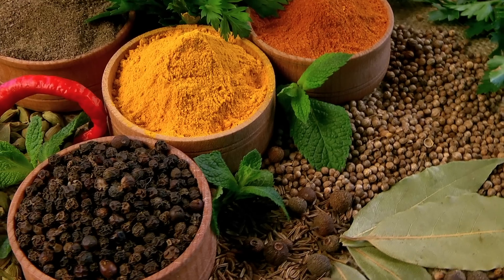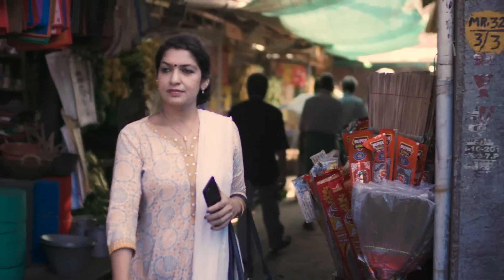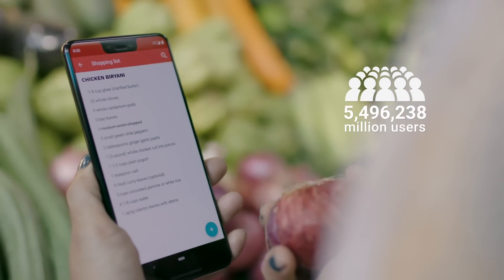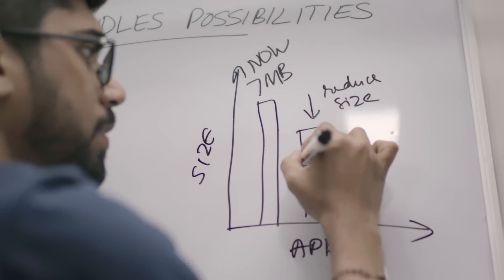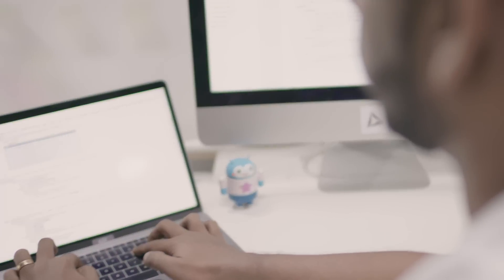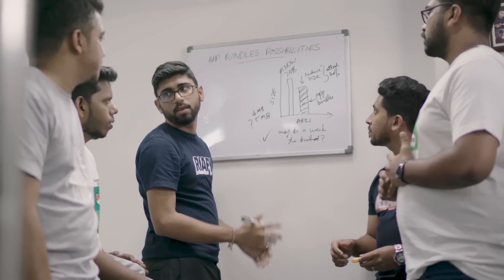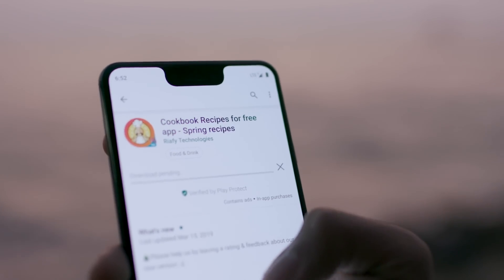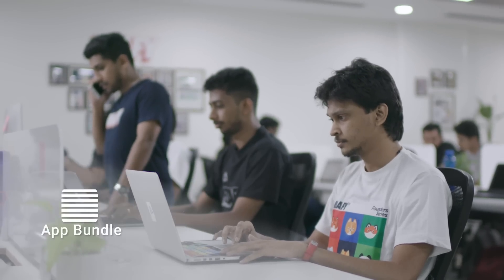Android Developer Story: Riafy uses Android App Bundles to reduce app size and grow installs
Cookbook Recipes, by Riafy Technologies, help foodies discover delicious recipes from around the world in their own language. Learn how Riafy optimised the app using android app bundles and saw immediate reduction in app size and increase in store-to-install conversion rate.